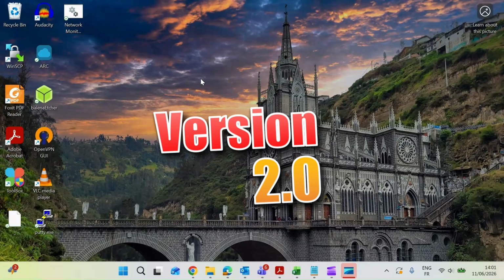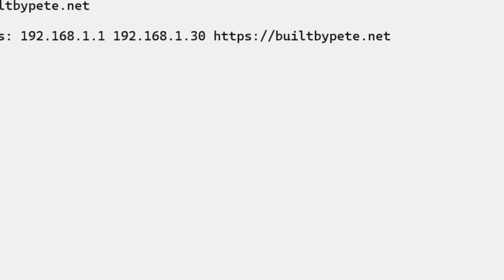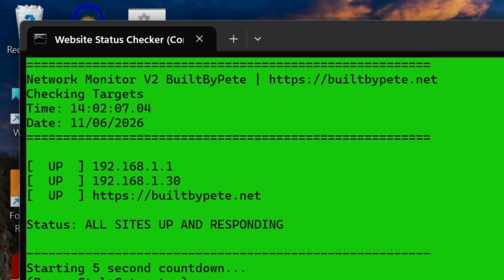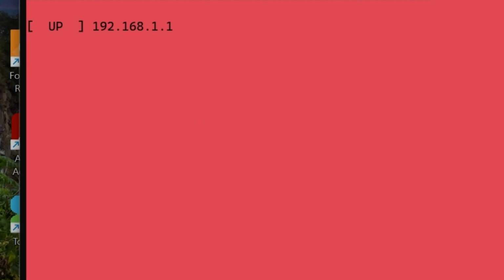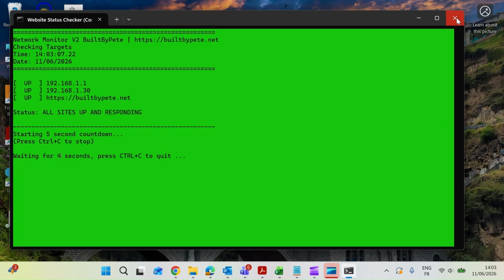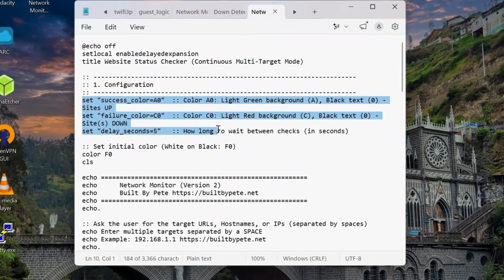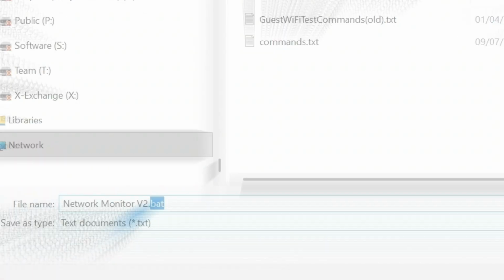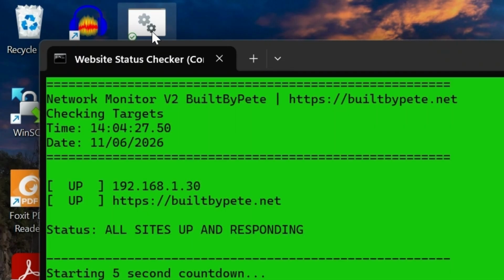Simple DIY Network Monitor Using a Windows Batch Script (Beginner Friendly)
Learn how to build a simple, lightweight DIY network monitor using a basic Windows batch (.bat) script and the ping command. This tool continuously checks if a website or a local IP address (like a Plex server or Raspberry Pi) is up or down, changing colours automatically to give you a live visual status of your home network health. No advanced programming or coding skills required!

This is Version 2.0 of my original script.  This has been improved to include the ability to enter multiple IP and website addresses for monitoring.

If you want to monitor your home server uptime or test device connectivity automatically every 5 seconds, follow along with this quick step-by-step tutorial.

You can find the DIY Network Monitor code to copy and paste in my blog article